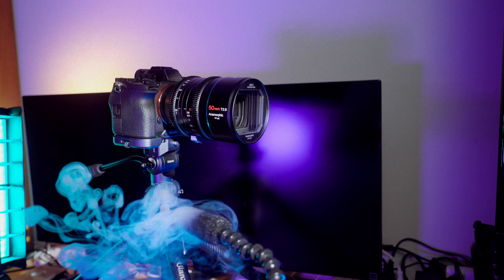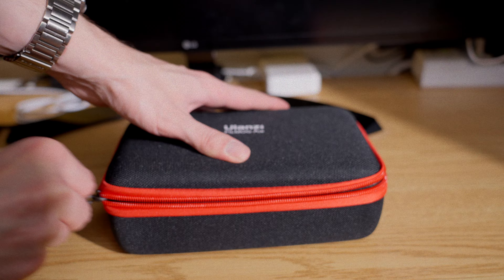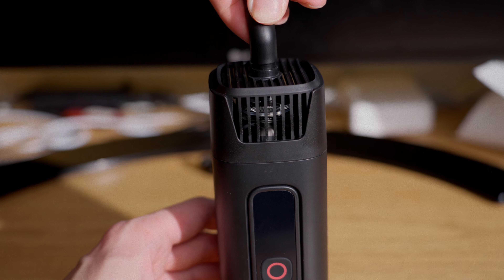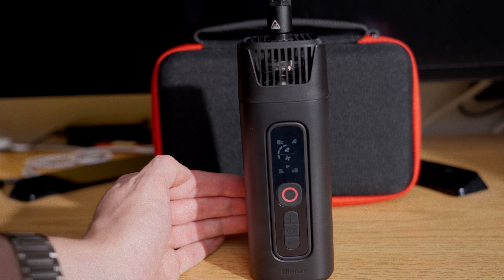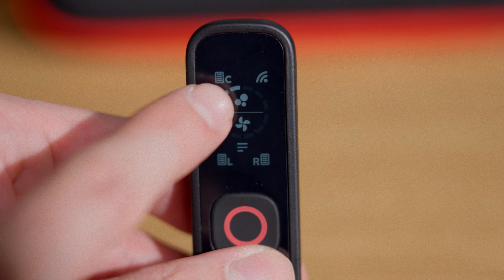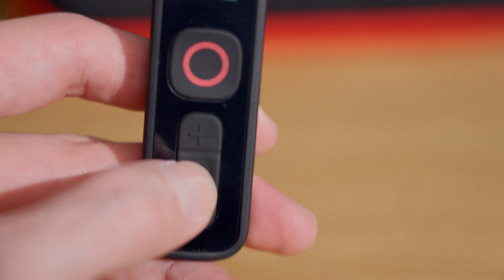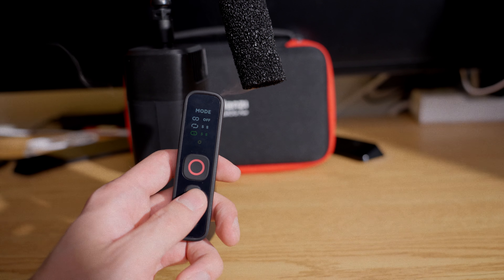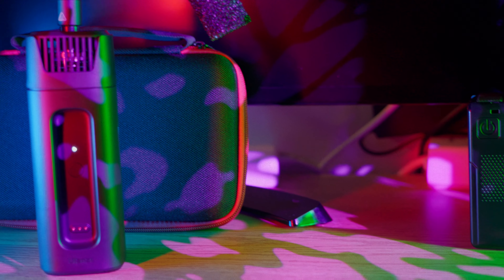Is this the Best Portable Fog Machine? | Ulanzi Filmog Ace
In this video, I wanted to show off one of the most interesting new products on the filmmaking scene, the Ulanzi Filmog Ace!

DIY Fog juice - step by step:
1. Prepare the ingredients: You will need PROPYLENE GLYCOL and VEGETABLE GLYCERIN in a ratio of 1:4.
2. Measure 25ml of PROPYLENE GLYCOL and 100ml of VEGETABLE GLYCERIN.
3. Mix 25ml of PROPYLENE GLYCOL with 100ml of
VEGETABLE GLYCERIN.
4. Ensure thorough blending for a uniform mixture.
5. Optionally, you can use a dropper for easy handling and application. If you don't have a dropper, you can purchase one separately or find a suitable alternative.

Propylene Glycol
Vegetable Glycerine

Stabilization:
SIRUI SVT75 Pro
SIRUI SVH15 Fluid Head

Timestamps
00:00 - Start
00:59 - Price
01:15 - Specs of the Fog Machine
01:52 - Atomizing Chamber Specs
02:12 - Built in Remote Control
02:22 - Unboxing
02:41 - Operation
03:54 - Display Walkthrough
04:57 - Pro Mode Walkthrough
05:30 - Navigation
06:32 - How to Activate Fog in Normal Mode
06:53 - Pro Mode Operation
07:05 - Fun Setups
07:59 - Overall Conclusions